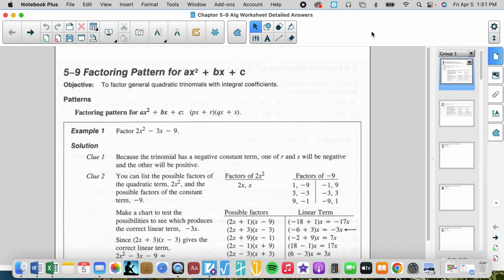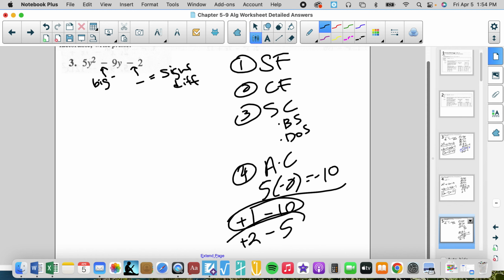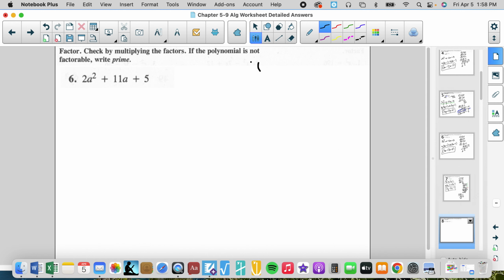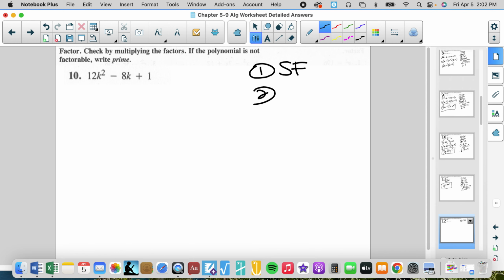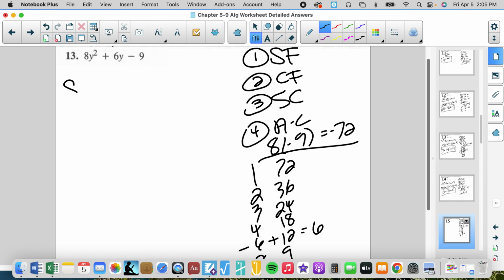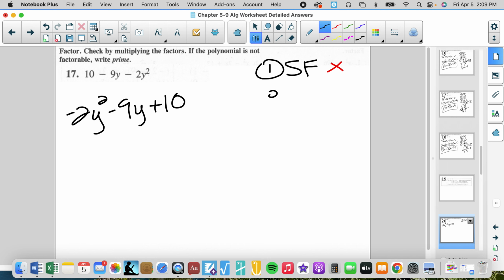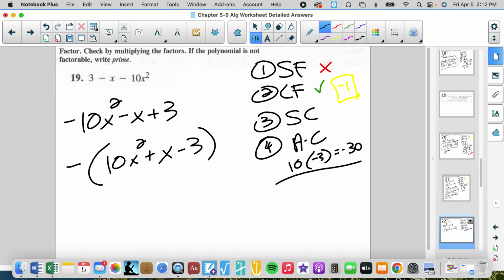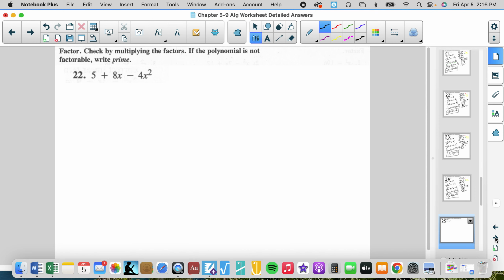Chapter 5-9 Alg (Factoring Trinomials when a is greater than 1)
Chapter 5-9 Factoring Trinomials when a is greater than 1